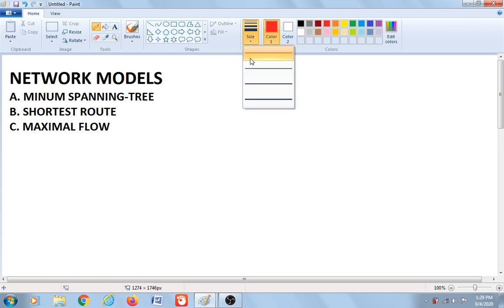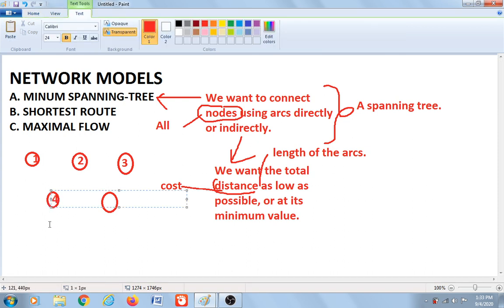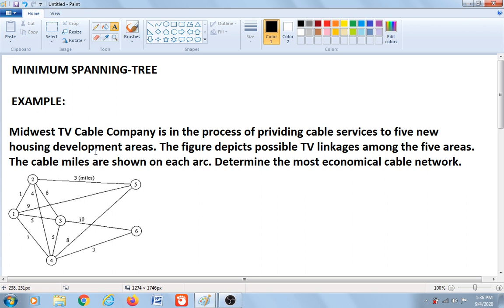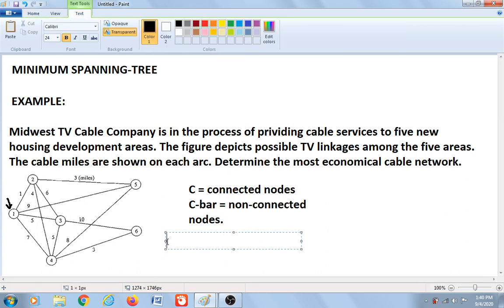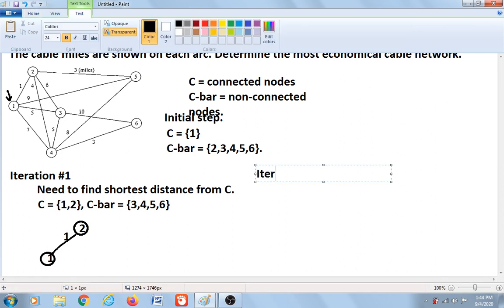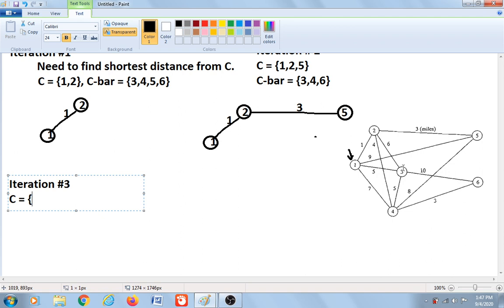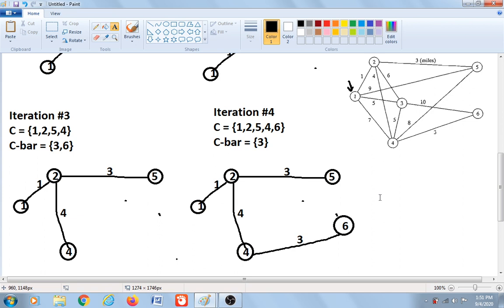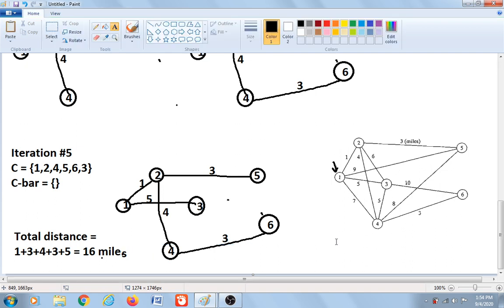Minimum Spanning tree